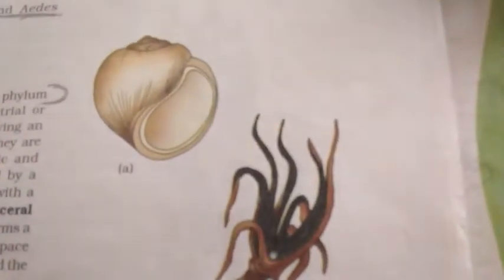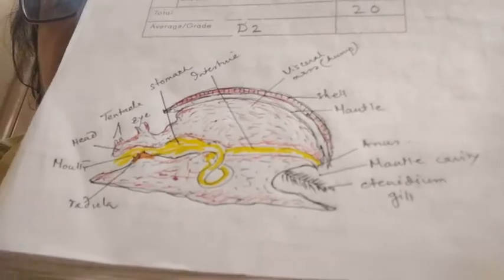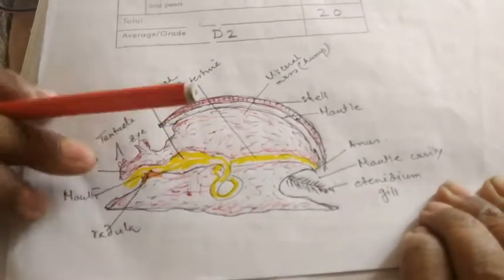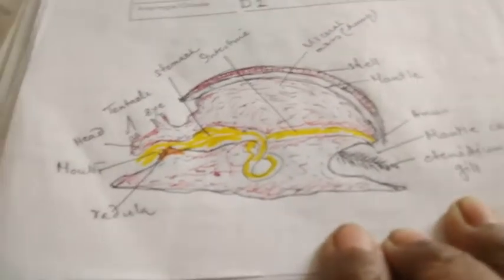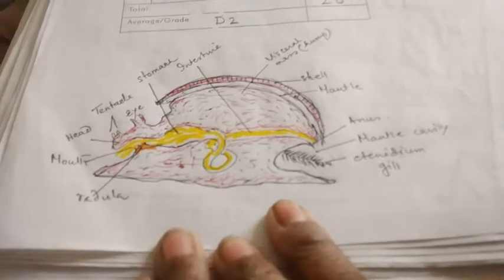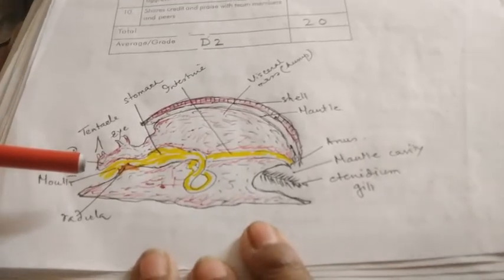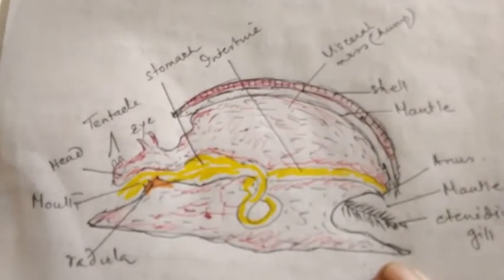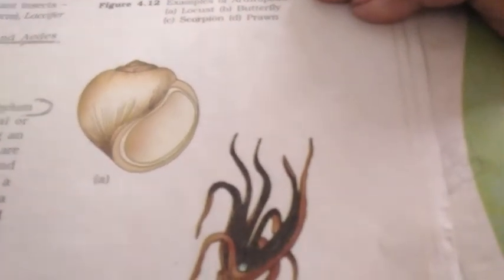Animal kingdom : Phyllum Mollusca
Explanation for classXl